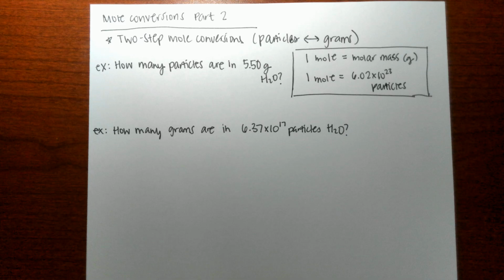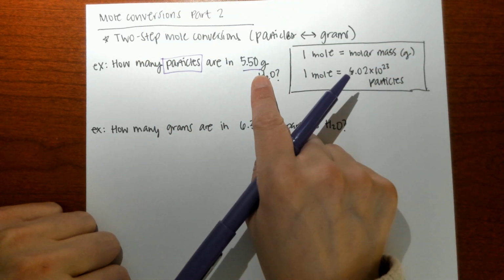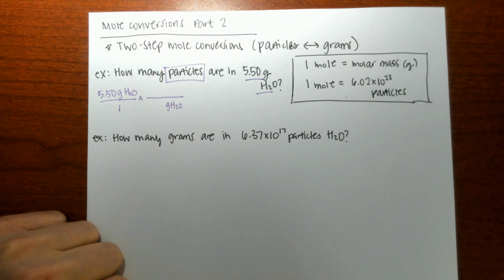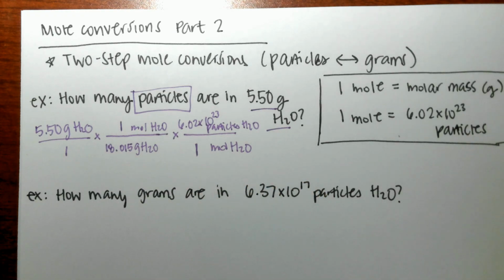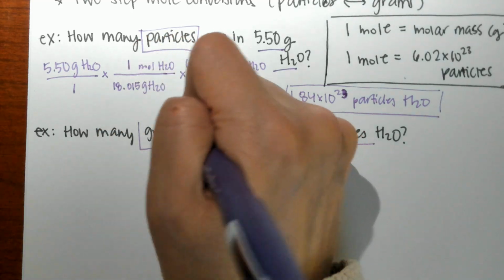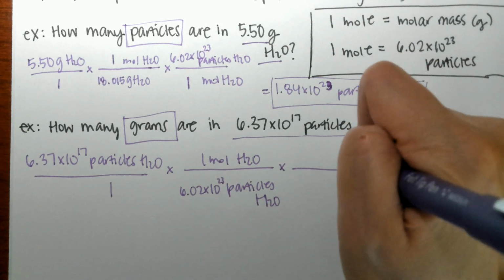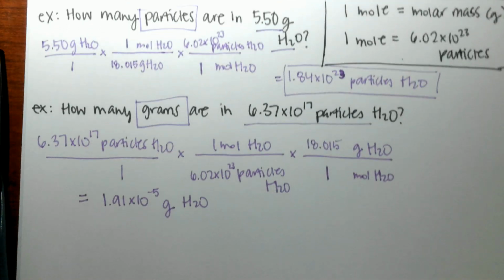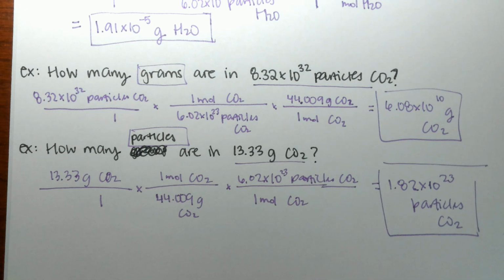Mole Conversions (Two-Step) Tutorial